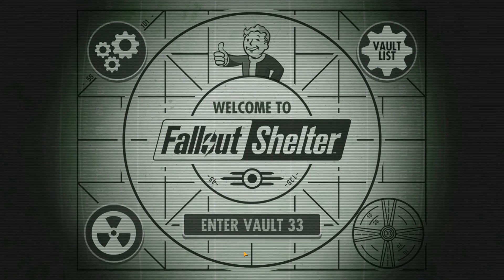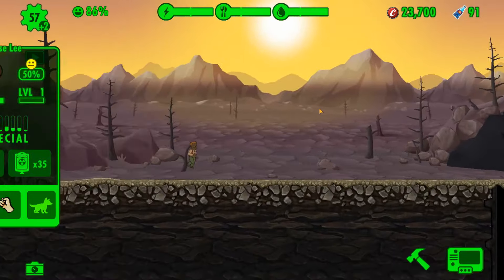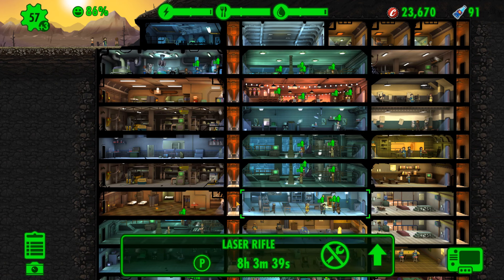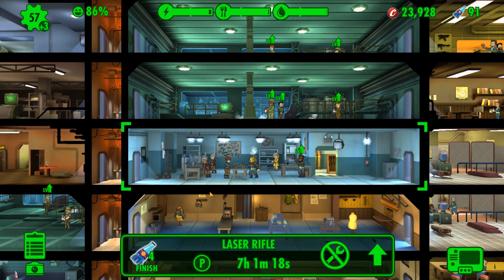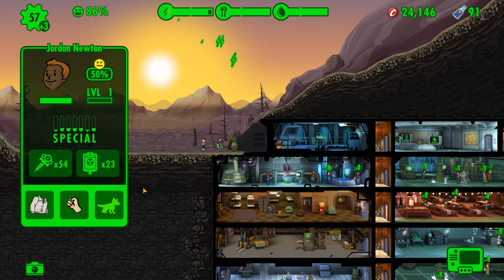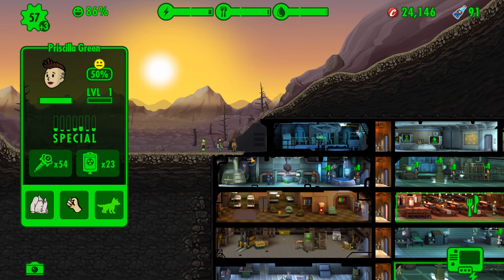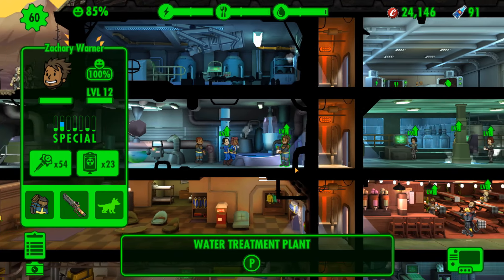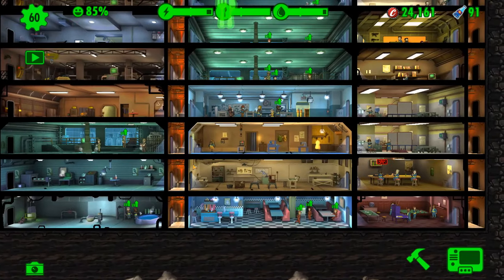FALLOUT TV - Fallout Shelter Mobile - Ep25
3 more viewers join the vault. We also get raiders and send our squad out on the final Fallout TV quest.

Welcome back to a new full Fallout TV Show Edition Fallout Shelter Mobile 2024 series. I hope you enjoy the series and yes, I turned off tips :)

With the new content release for Fallout Shelter only being on the mobile version of the game I had to bring you all the same commitment to detail on the most recent version of the game.

I also highlight how the mobile version is much more generous and forgiving than the PC version.